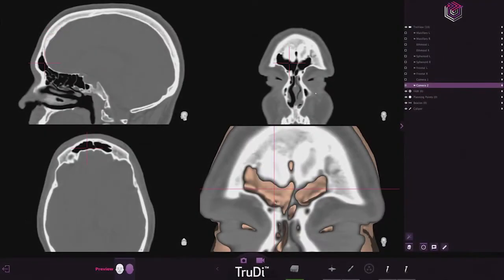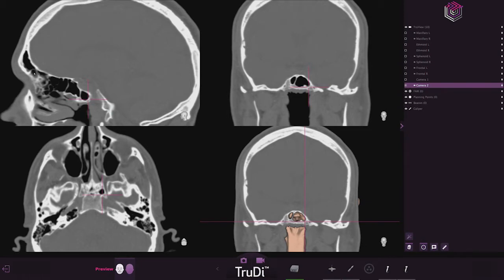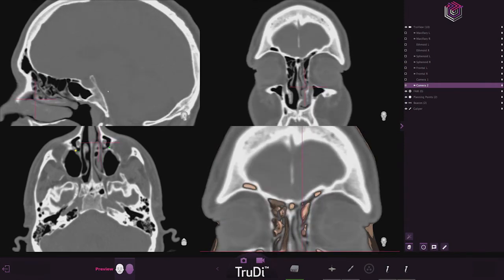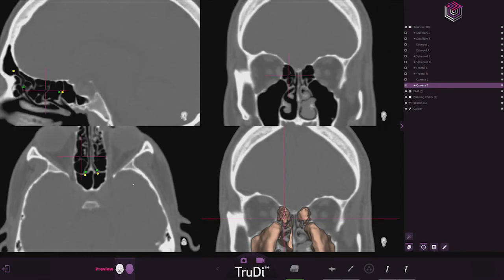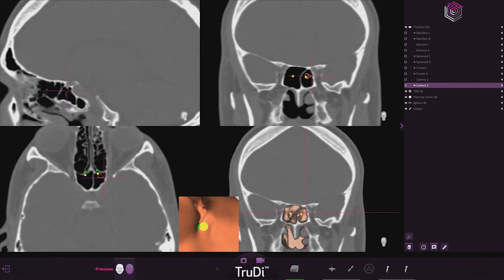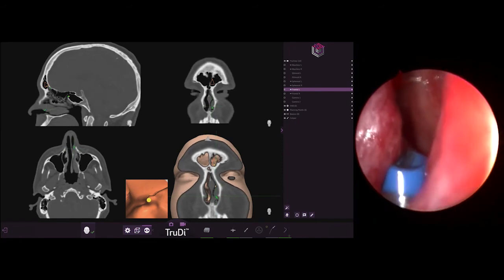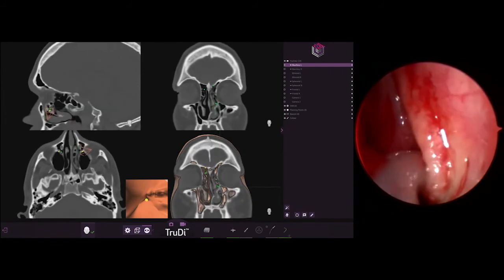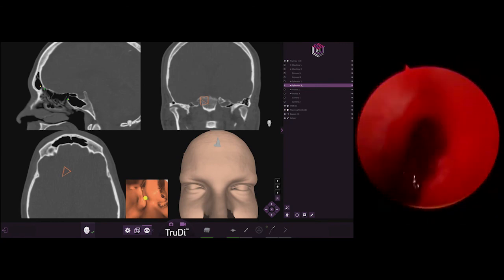TruDi™ Navigation System In-office Case Study